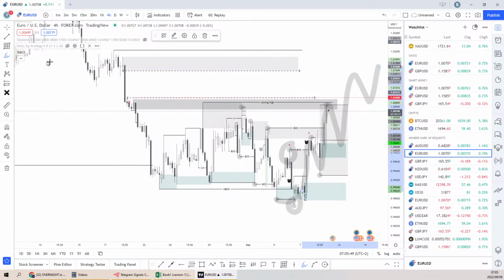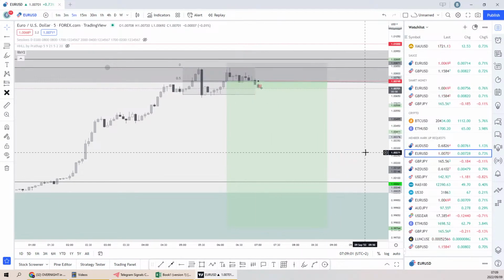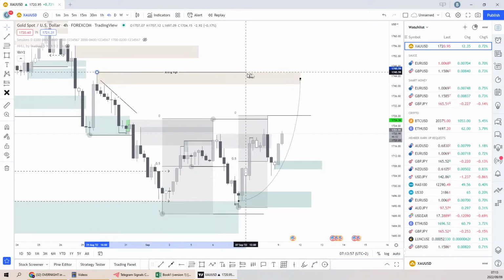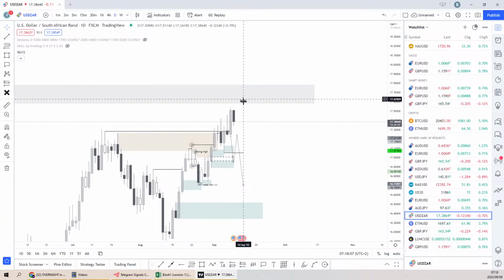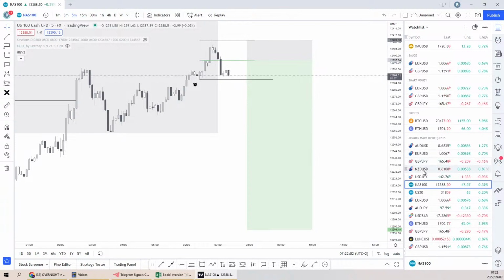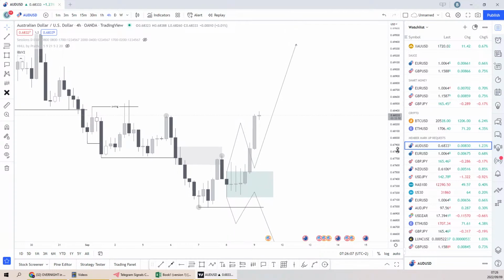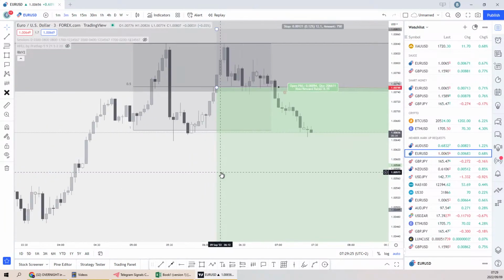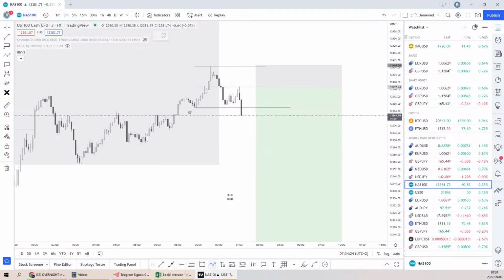Smart Money Collective Live Daily Forecast - 01/09/2022 (Live Trade called)